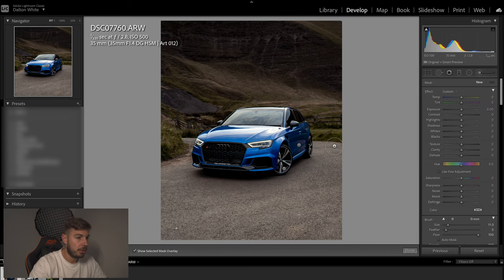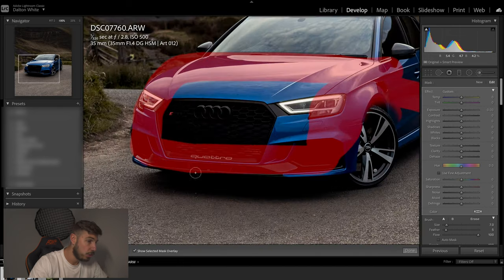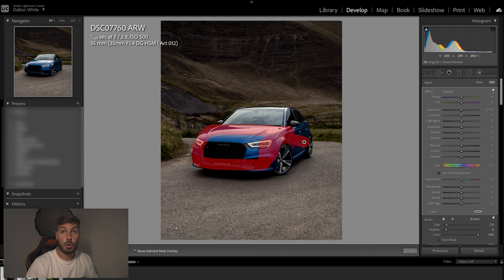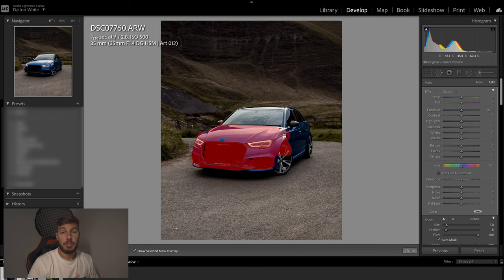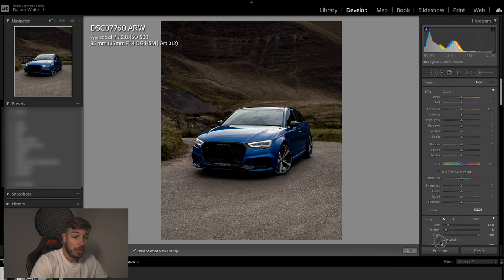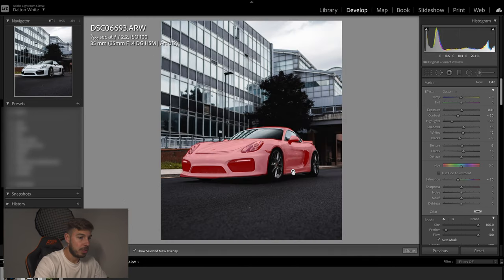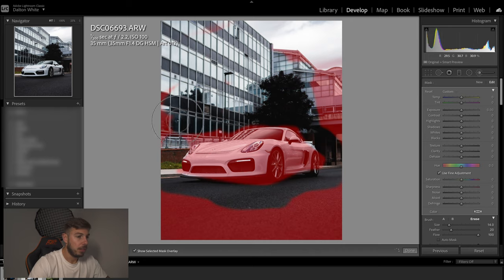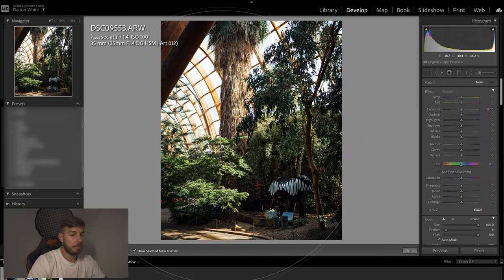ONE CLICK Masking HACK in Lightroom!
In this video I teach you how to do one click masking, inside Adobe Lightroom.

Main Gear I Use To Make My Videos:
Sony a7iii
Tamron 17-28mm f/2.8
Tamron 28-75mm f/2.8
Sigma Art 35mm f/1.4
Sigma Art 85mm f/1.4
Freewell VND Filter 2-5 stop
Freewell VND filter 6-9 stop
PolarPro Circular Poleriser Filter
Hoya Circular Poleriser Filter
Meike Grip Extention
Gorilla Pod 3K
Manfrotto BeFree Tripod

Lighting:
Godox sl60w
Fomito Nicefoto Parabolic Softbox
LAOFAS RGB LED Video Light
NanLite PavoTube ii 6c

Mic:
Rode VideomicProPlus

Laptop:
Apple MacBook Pro 16" 2019